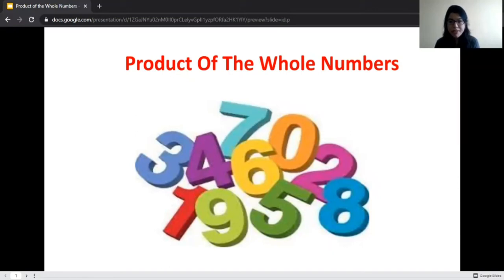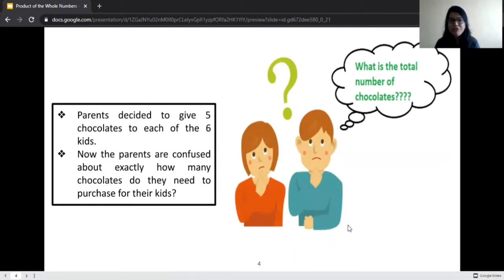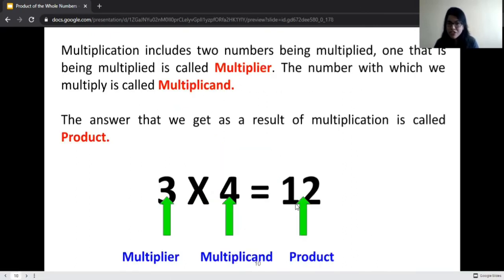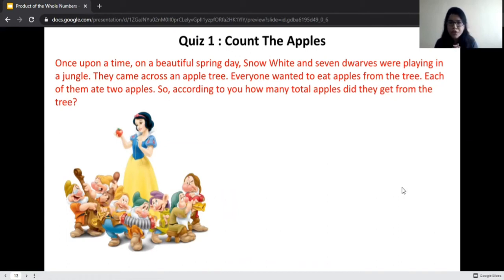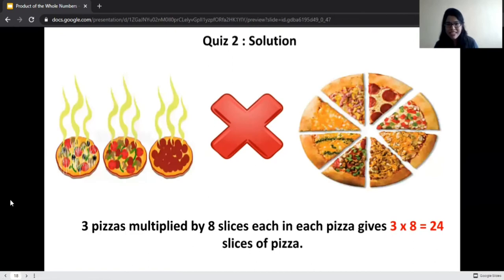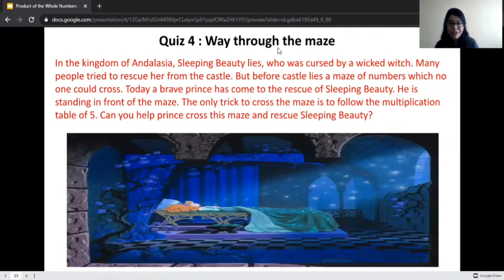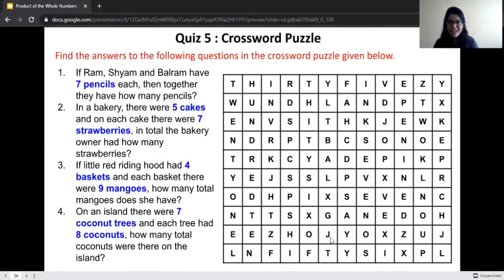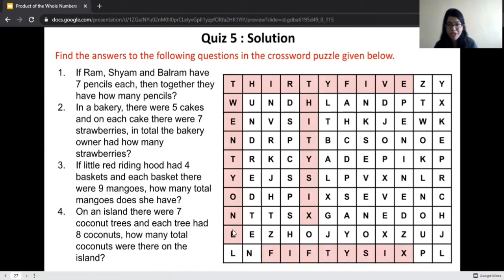Math & Science Teacher - Pradnya Patkar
I have completed my Electrical Engineering from Mumbai University in 2012 and

I have total 8 years of teaching experience for electrical engineering subjects as well as Maths and Science for grade 1 to grade 10.

I believe in delivering fun session with clear concepts and easy understanding.